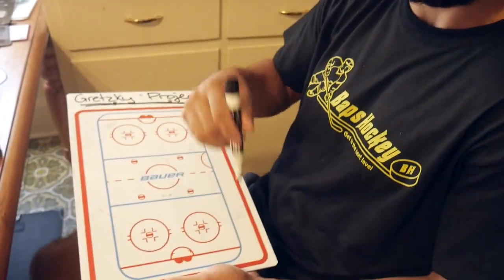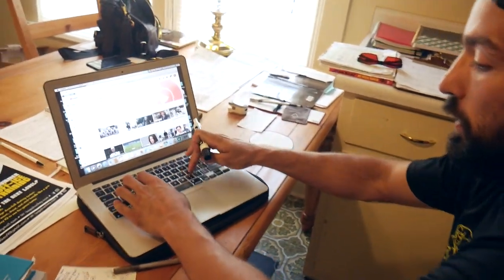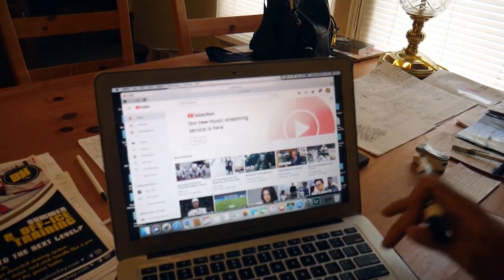How To Easily Start Developing Hockey IQ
In this video I go over the famous Gretzky Method - a way of developing game like hockey IQ.

Appreciate the support and looking forward to getting you to the next level!